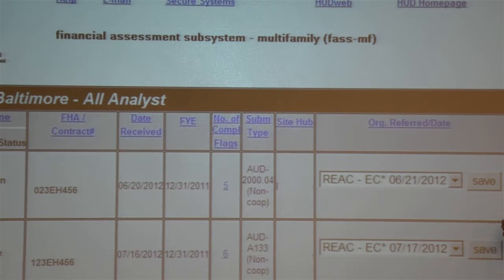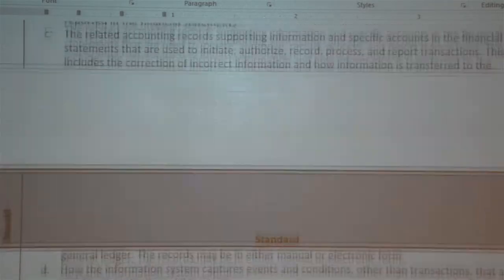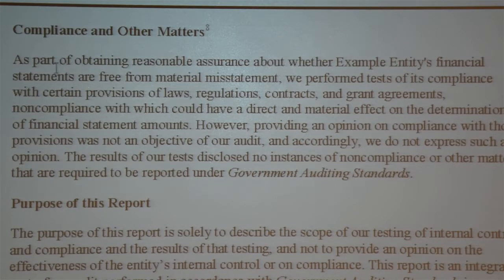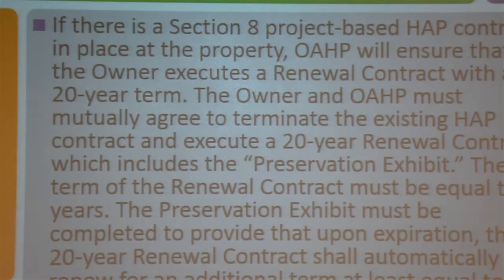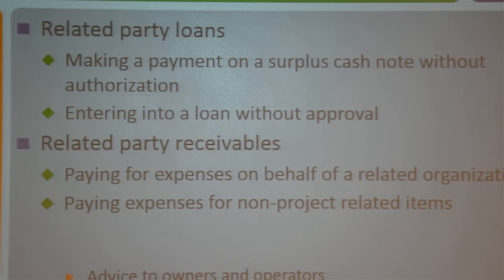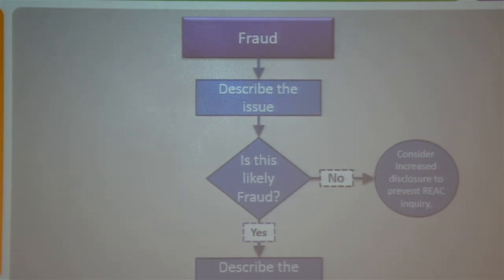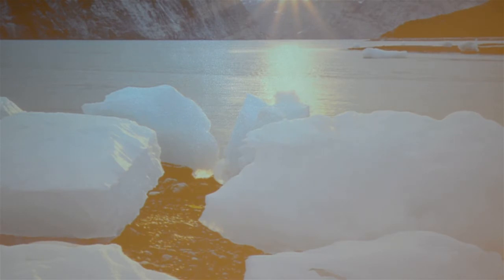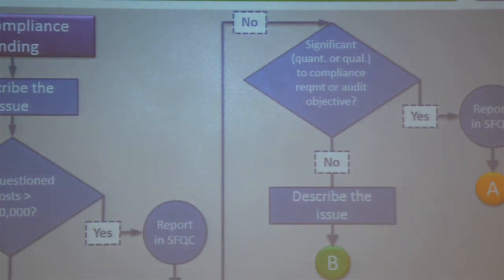2014 HUD Training Pt 2